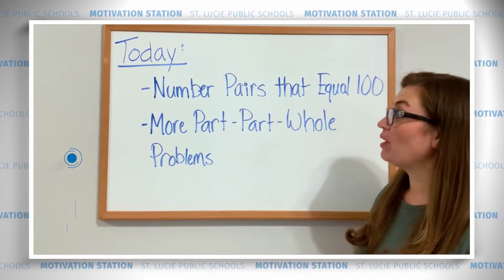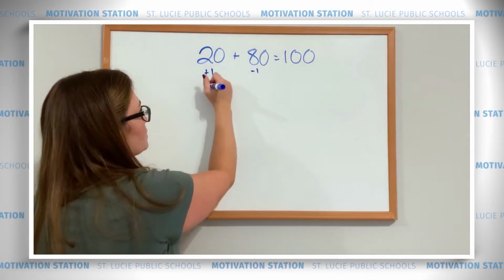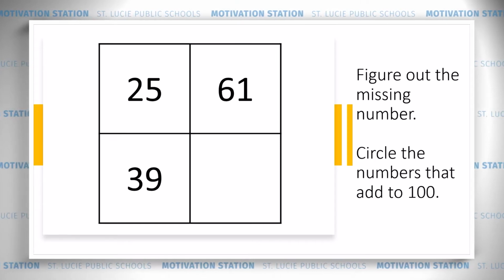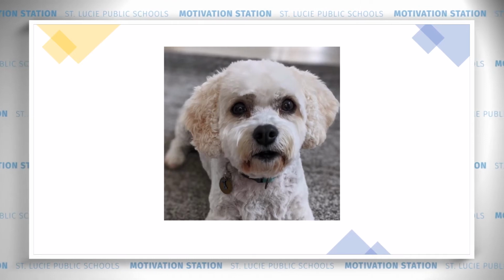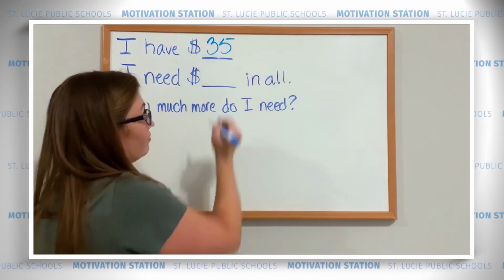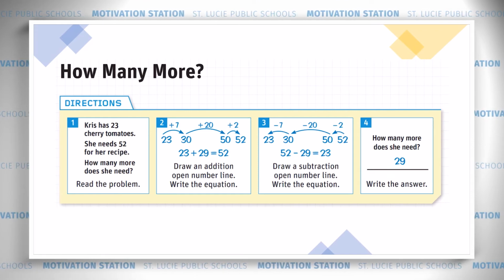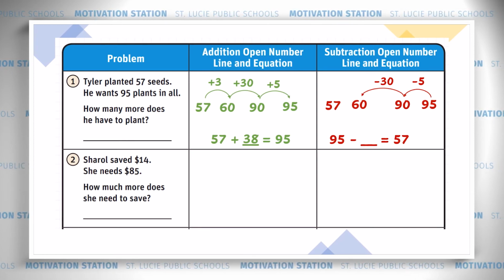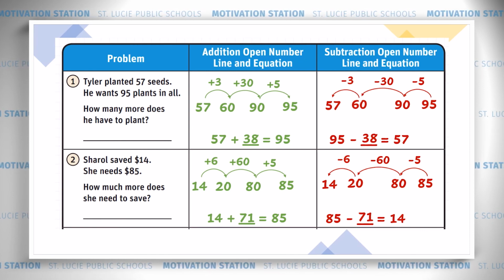Summer Motivation Station, Math Grade 3, Lesson 12